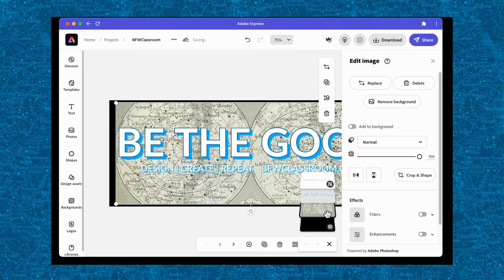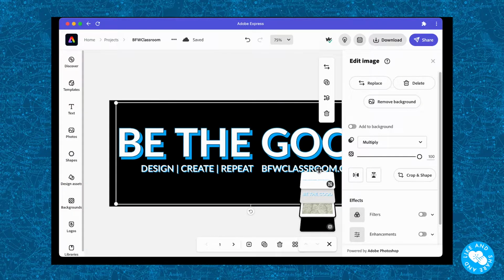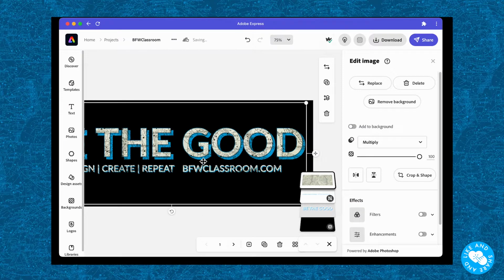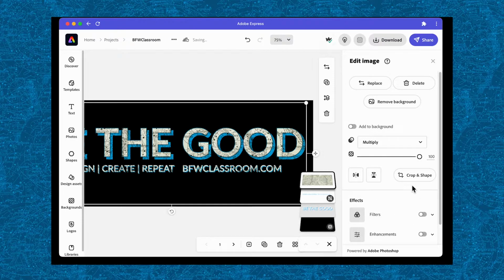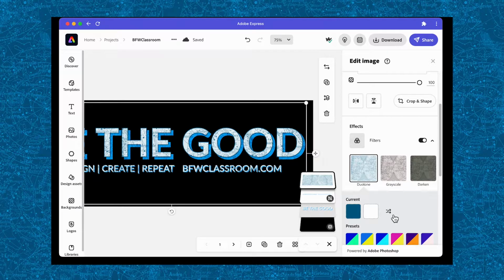ACE Recoloring Text With The Image Blending Tool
In this video, you will see how to use an image in and the blend ing tool to recolor a set of text. The idea being to use any image as a way to colorize text and make ot unique.

FYI: when using the iOS or Android app you may see a different layout from the desktop app.